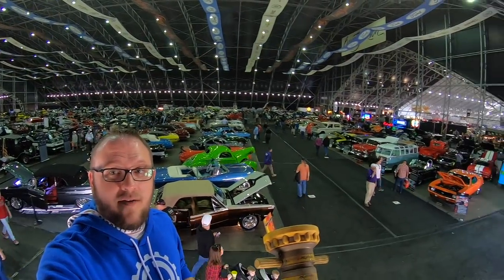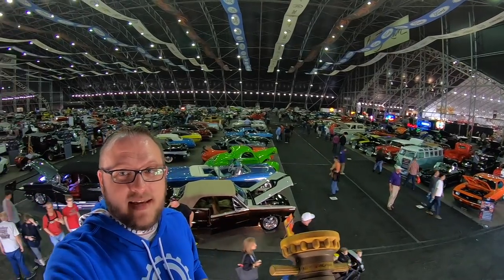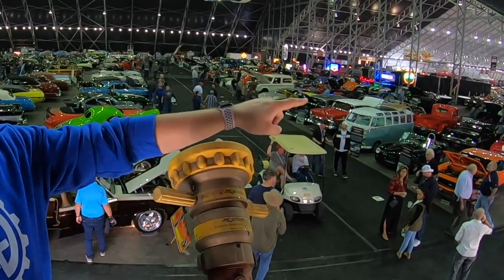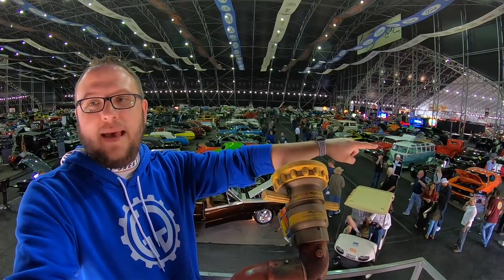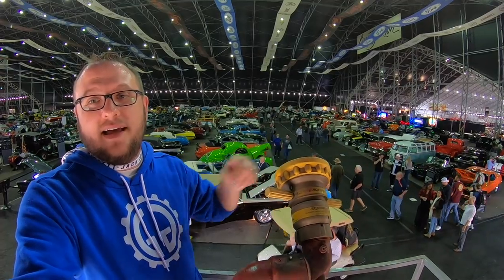Barrett-Jackson 2019 - Media Pass Preview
This is my first day at Barrett-Jackson and I just wanted to walk the venue and do a quick overview of some of the cars you will see at this years auction. I will be attending all week and plan on having some really great content coming your way.